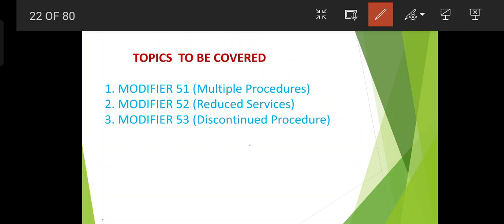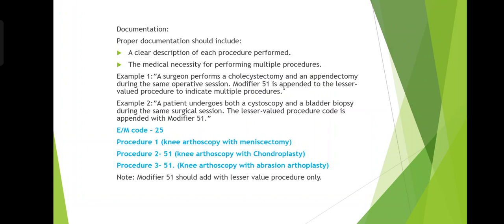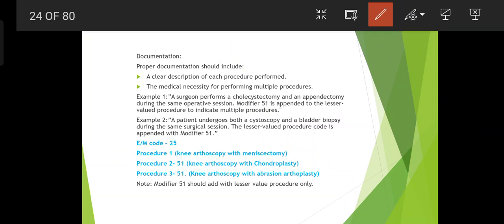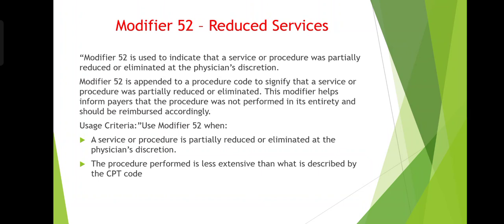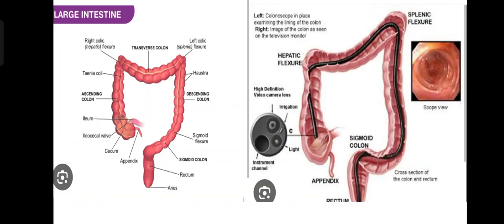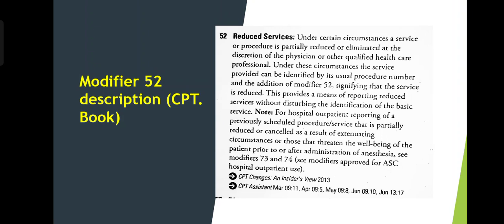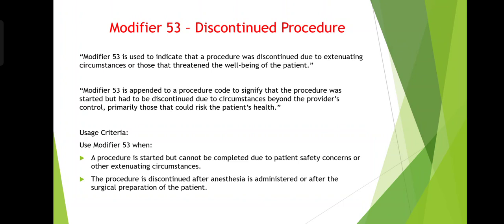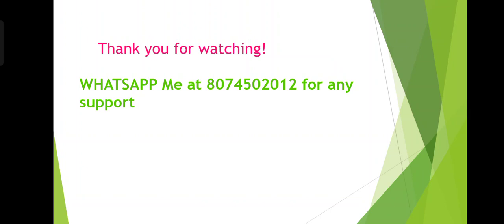Understanding Modifiers 51, 52, 53 | CPC Exam Preparation | CPC ADDA | English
Welcome to CPC ADDA! In this video, we dive deep into the concepts of Modifiers 51, 52, and 53, essential components of medical coding. Whether you're preparing for the CPC exam or looking to enhance your coding skills, this video provides detailed explanations, examples, and tips to ensure you grasp these modifiers thoroughly.

What You'll Learn:

Modifier 51: Multiple Procedures - How to apply it correctly.
Modifier 52: Reduced Services - Understanding when and how to use it.
Modifier 53: Discontinued Procedures - Guidelines for proper usage.

Previous Videos:
If you missed our previous videos, we’ve already covered Modifiers 22, 23, 24, 25, 26, 47, and 50. Make sure to watch those for a complete understanding.

Questions or Support:
Got questions? Drop them in the comments, and I’ll respond as soon as possible! for personalized support in your CPC preparation, you can reach me directly on WhatsApp at .